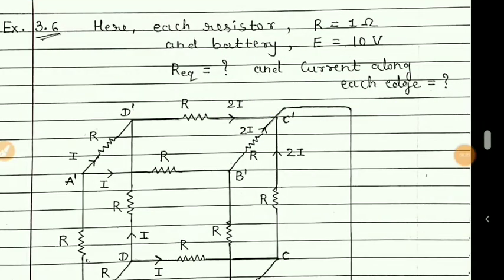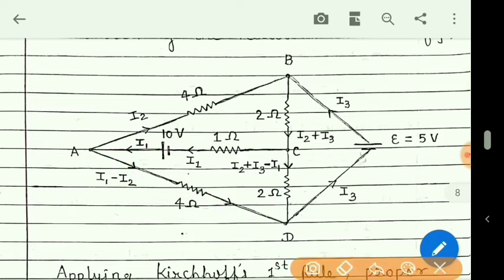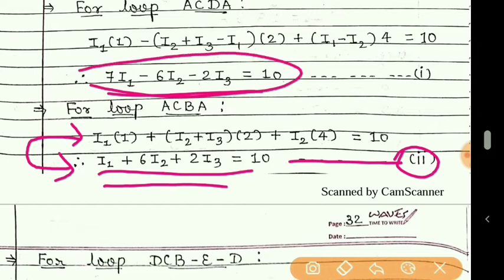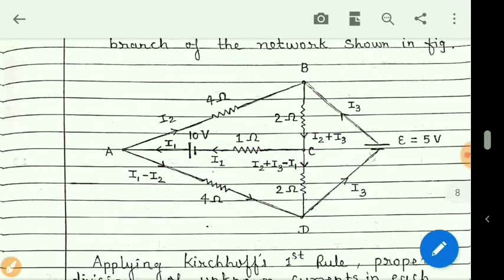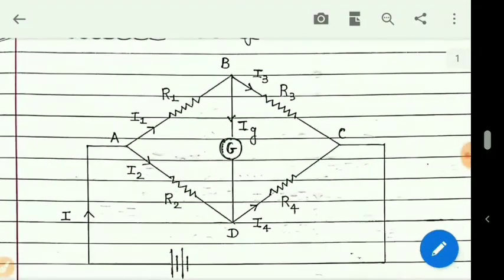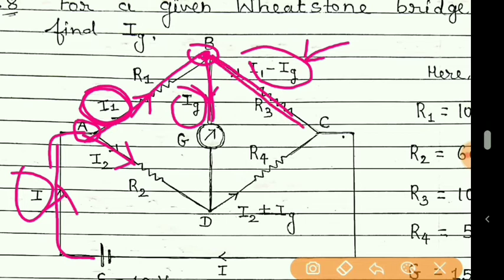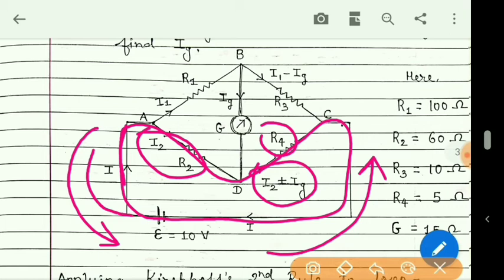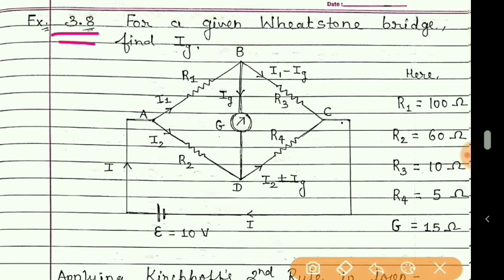Physics| STD.-12| Ch.-3| Topic : 3.14 Wheatstone Bridge| Example : 3.7 & 3.8| By K.N.Chavda